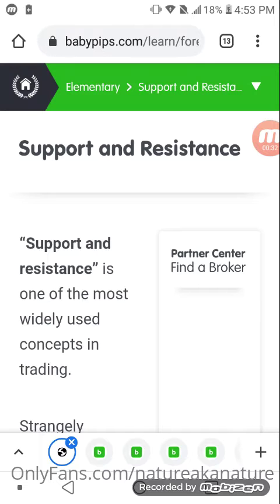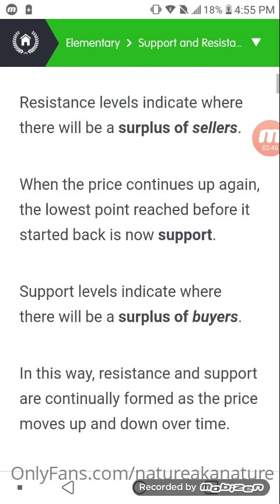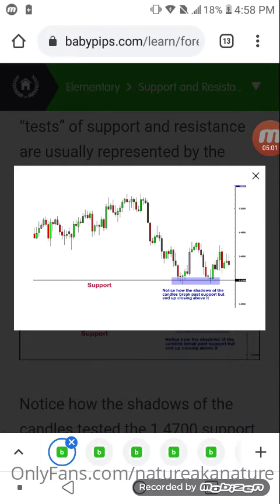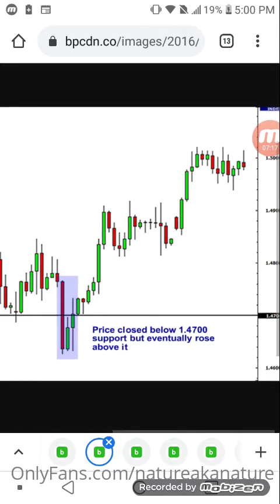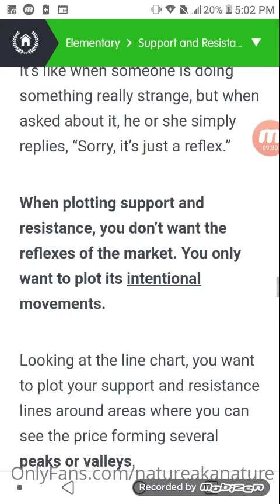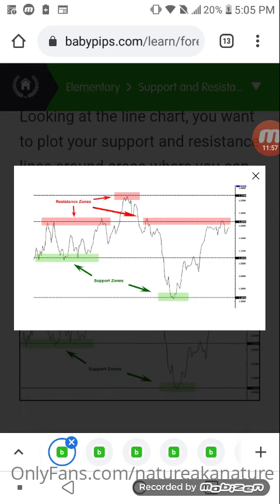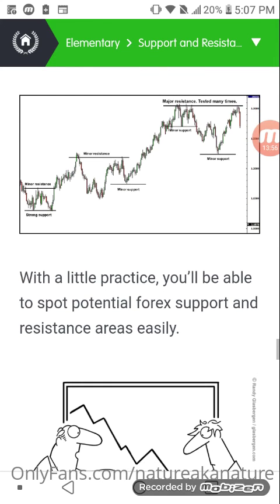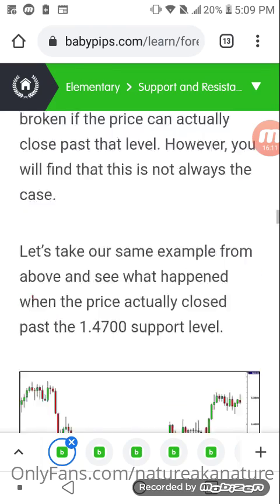NatureAkaNature - Support and Resistance